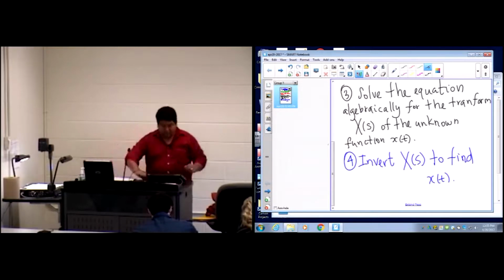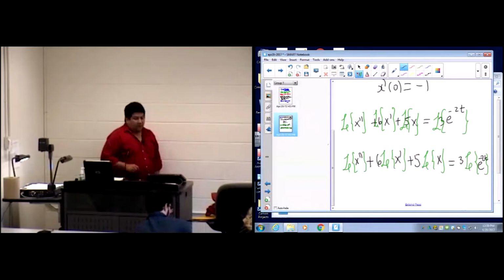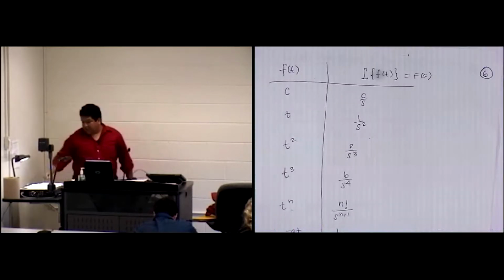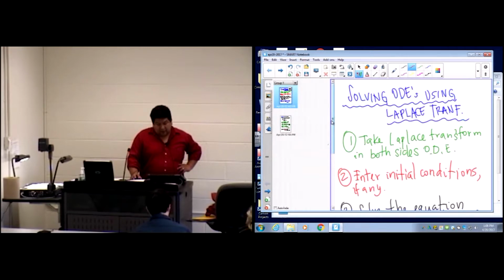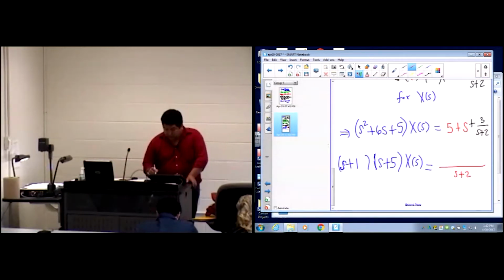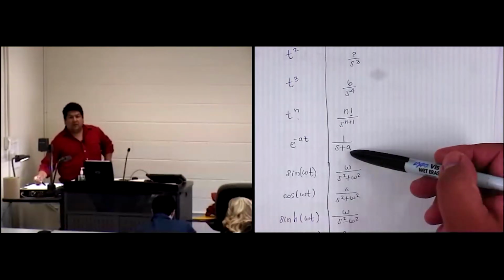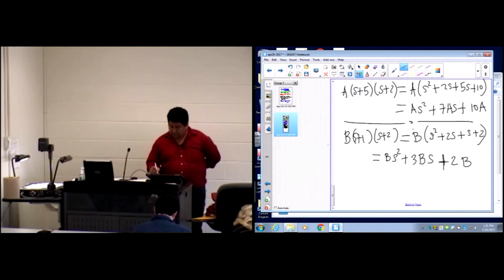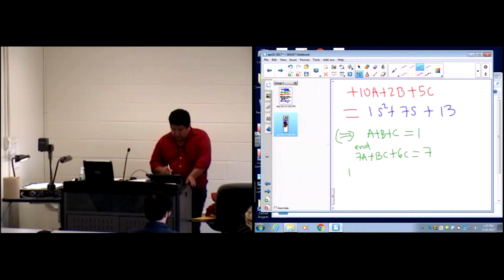MATH 2120 Laplace Transforms of Derivatives and ODEs Part 5